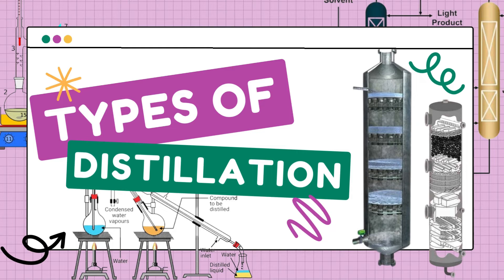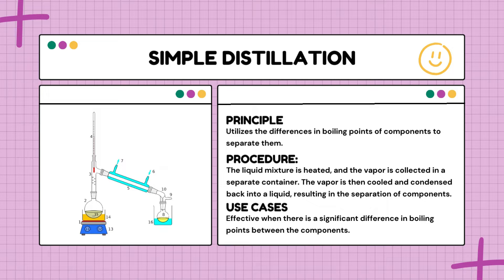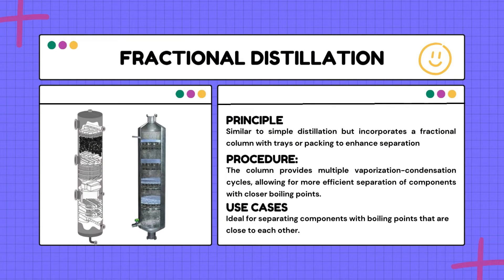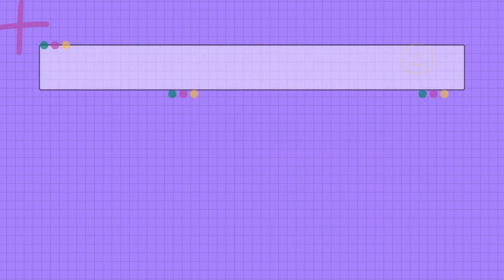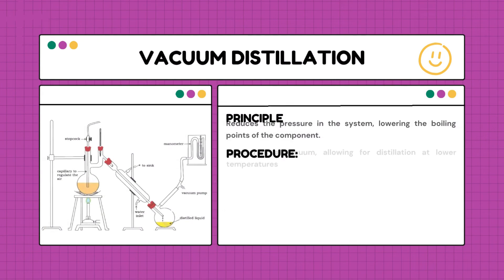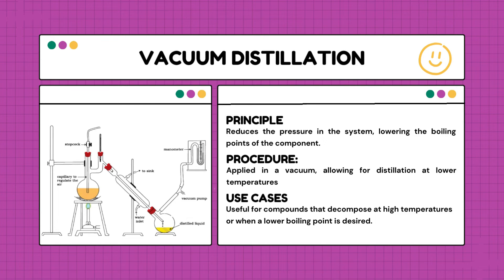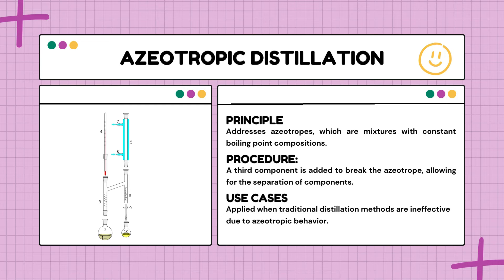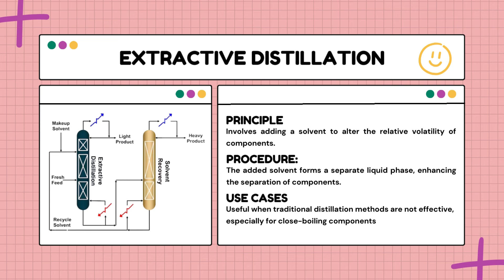Types of Distillation | Simple | Fractional | Steam | Vacuum | Azeotropic | Extractive Distillation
🌟 Unlock the Secrets of Distillation: Explore Various Techniques! 🌟

Welcome to our virtual distillation masterclass! 🧪 In this video, we delve into six fascinating distillation methods, each with its own unique flair for separating mixtures.

1. Simple Distillation: Learn how to separate components based on boiling points. It's distillation at its most straightforward!

2. Fractional Distillation: Elevate your separation game with a column, perfect for mixtures with closely-knit boiling points.

3. Steam Distillation: Join us on a journey where steam becomes the magic wand for extracting essential oils and other heat-sensitive compounds.

4. Vacuum Distillation: Discover the art of distillation at cooler temperatures, perfect for those compounds that can't stand the heat.

5. Azeotropic Distillation: Tackle constant boiling point mixtures by introducing a third component, a game-changer for tricky separations.

6. Extractive Distillation: Uncover the secrets of adding a solvent to transform the dynamics, enhancing separation, especially for those components that play hard to get.

Whether you're a chemistry enthusiast, a budding scientist, or just curious about the magic behind separation processes, this video has something for everyone. Hit play and let's embark on a distillation adventure together! 🔍🔬✨

"Sappheiros - Embrace" is under a Creative
/ sappheiros
embrace-song